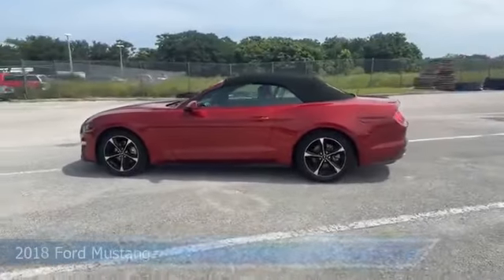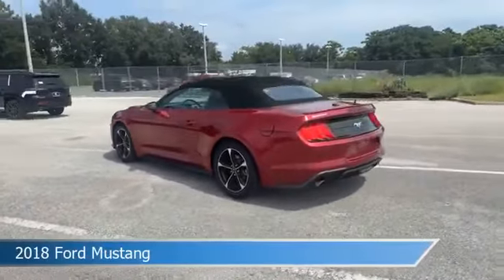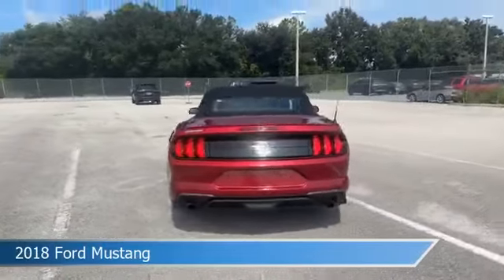2018 Ford Mustang J5125979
2018 Ford Mustang J5125979